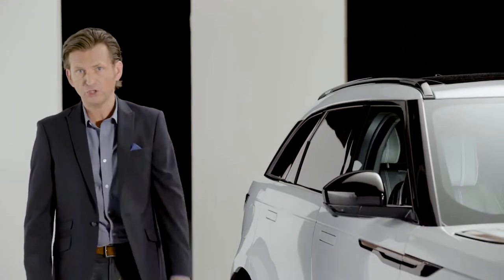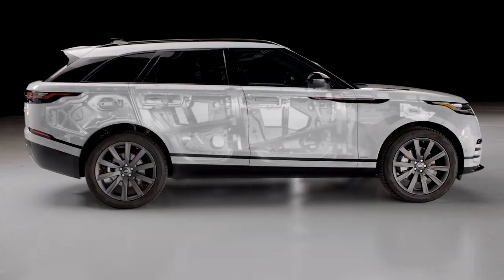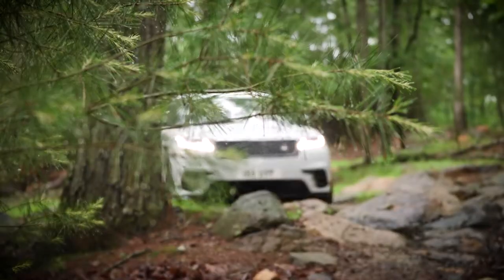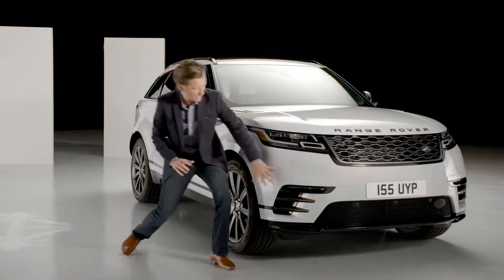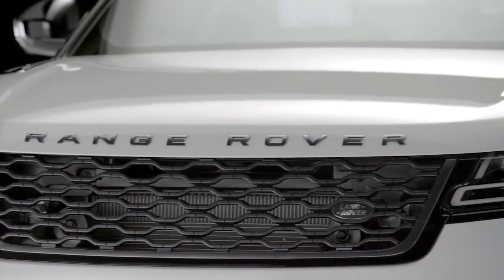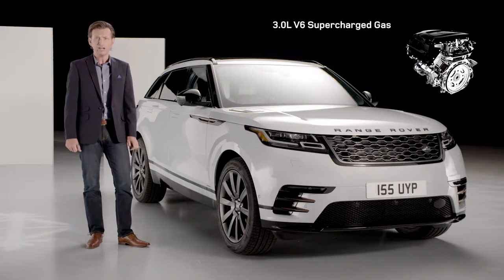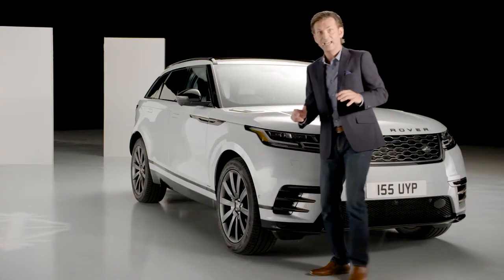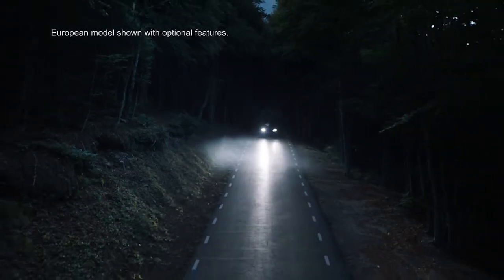2018 NEW Range Rover Velar - Design Specifications